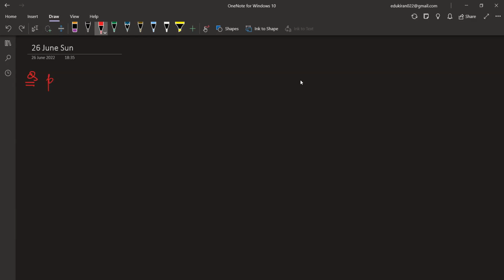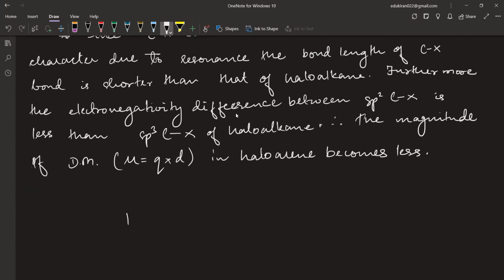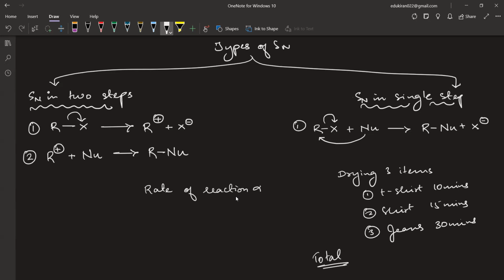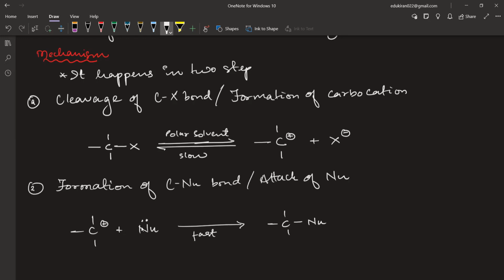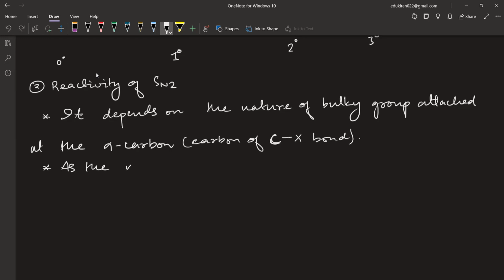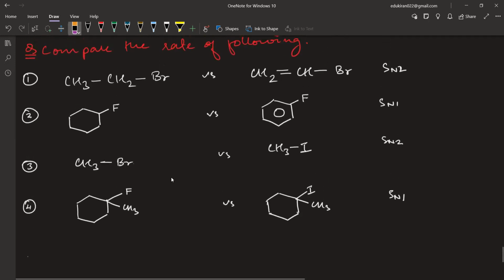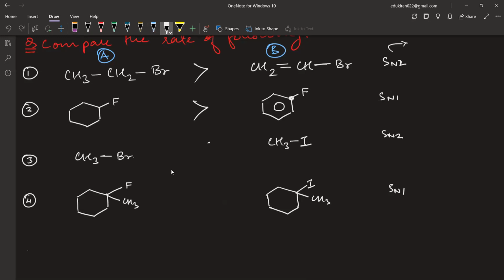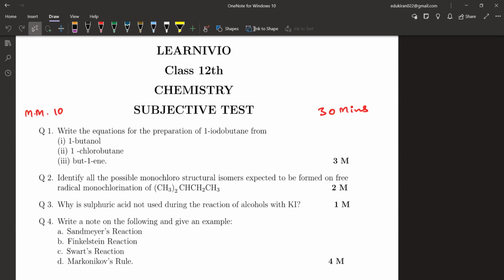Learnivio | Dipole Moment and Nucleophilic Substitution Reaction | Lect 6 | 12th MED | 26-06-2022